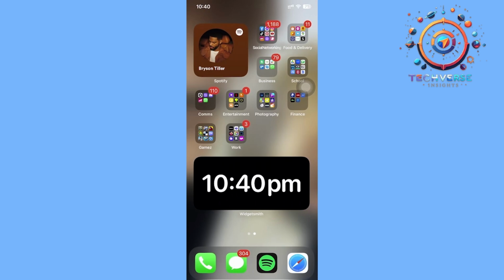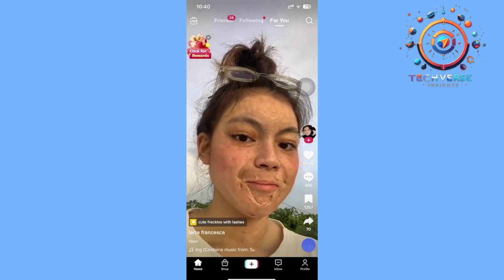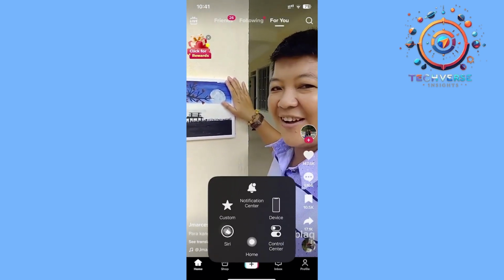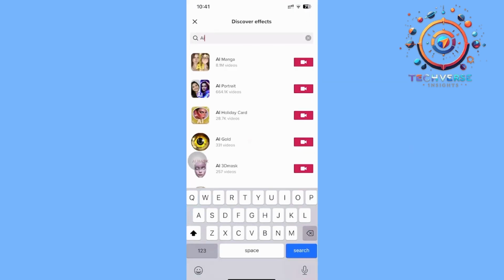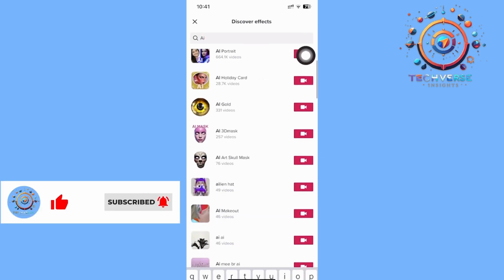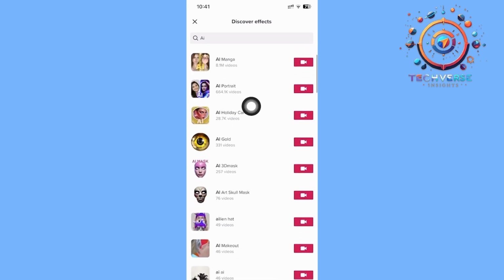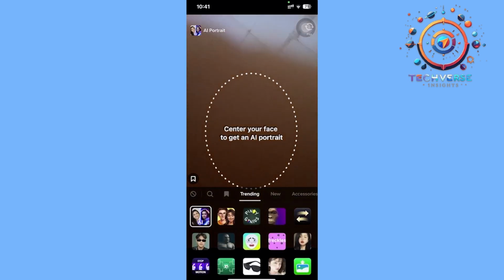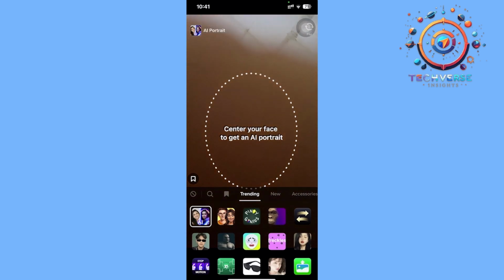How To Apply AI Filter On TikTok Mobile (New Update)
Want to jump on the viral AI trend on TikTok? 🤖✨
In this easy step-by-step tutorial, I’ll show you how to apply the AI filter on TikTok using your mobile device!
Updated for 2025, this guide is super quick and beginner-friendly.
Whether you're creating futuristic art or just having fun, you'll master it in minutes! 🚀